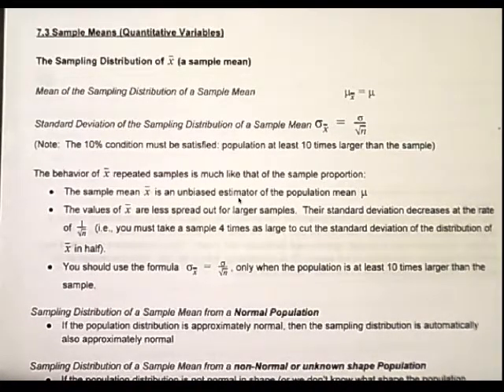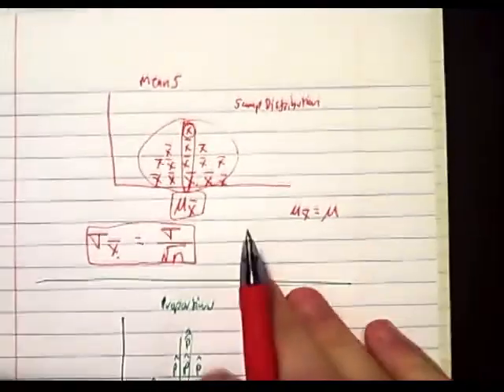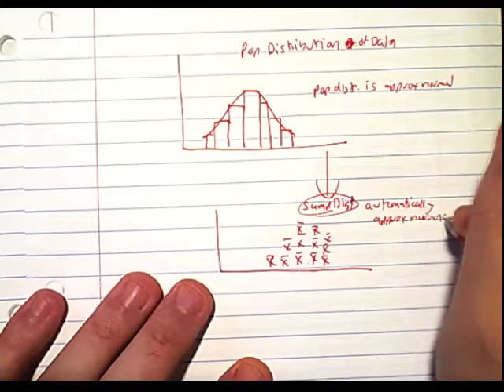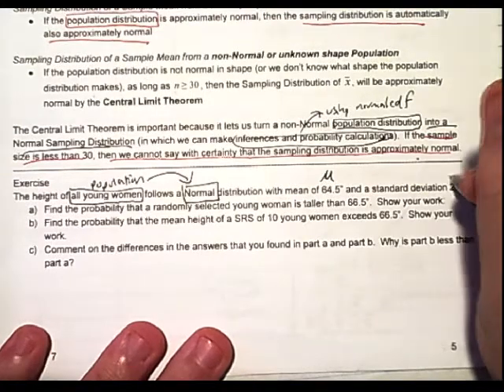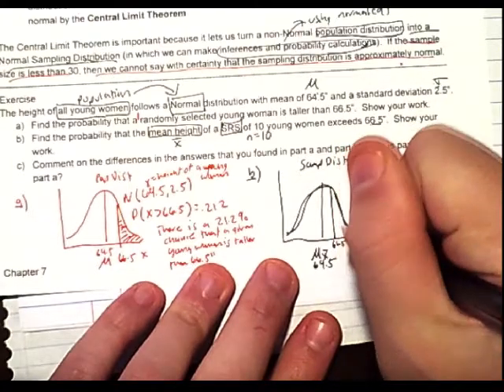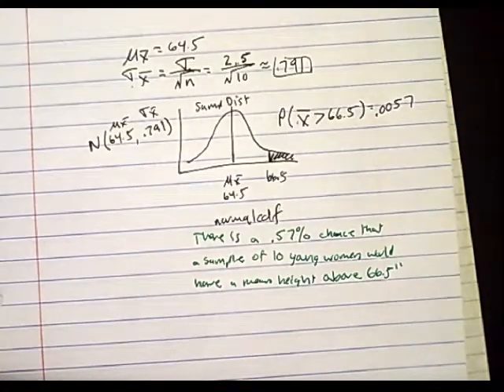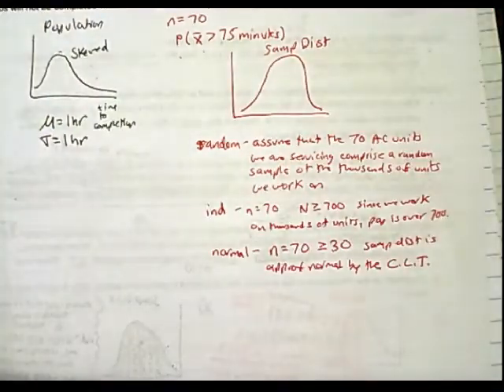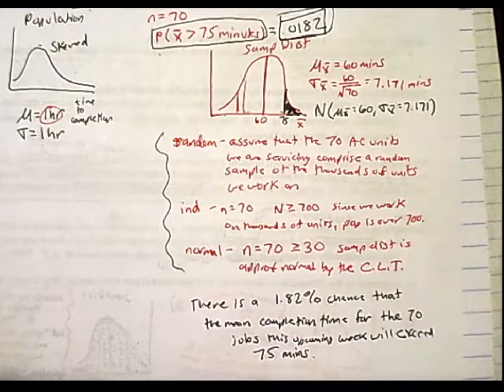07.3 Stats NC Sample Means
This video is regarding statistics content about sample means.